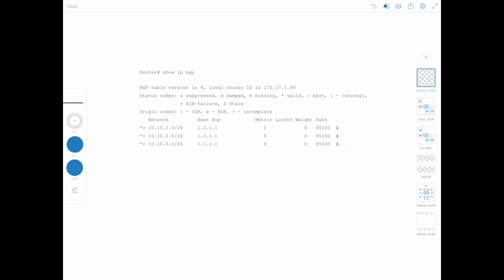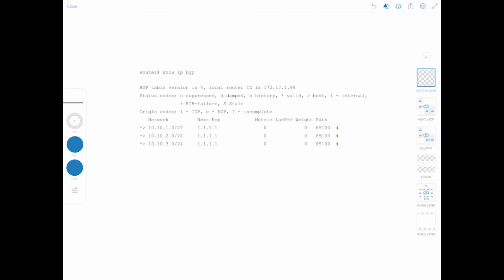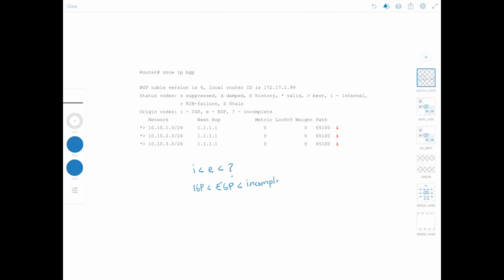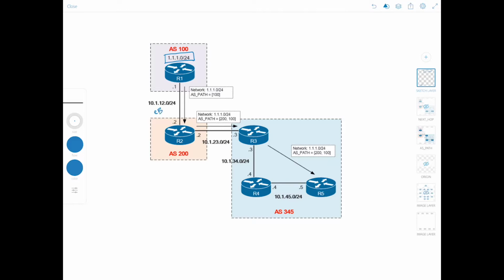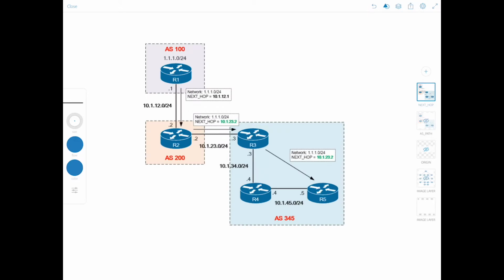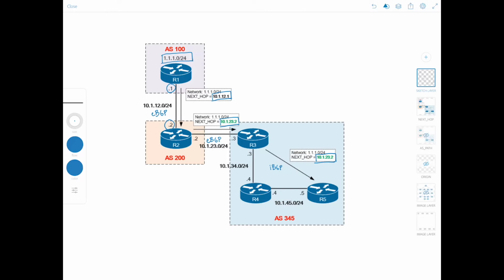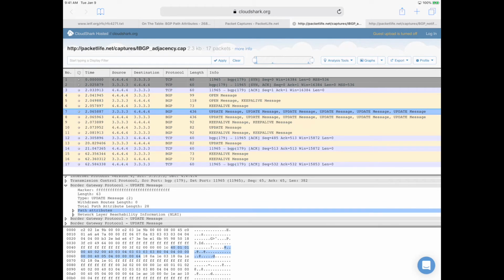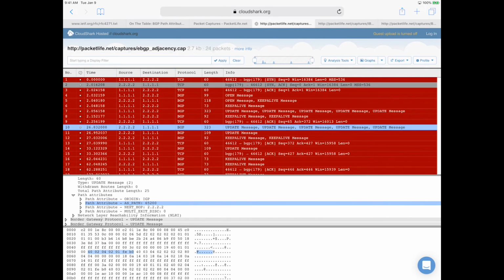2018 Christmas Calendar #21: BGP Well-Known Mandatory Attributes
Hello everyone and welcome to Network Playroom! This is the 21st video in the Christmas Calendar series, and in this video, we'll look at the BGP well-known mandatory attributes. In the previous video, we went over the four path attribute categories, which are: 1) well-known mandatory, 2) well-known discretionary, 3) optional transitive, and 4) optional non-transitive. So, the well-known mandatory attributes must be recognized by all BGP implementations and must be included in every UPDATE message. There are three well-known mandatory attributes defined in RFC 4271 and they are ORIGIN, AS_PATH, and NEXT_HOP. We're going to study them in detail in this video.

ORIGIN is a well-known mandatory attribute. It is generated by the BGP speaker that originates the routing information. The ORIGIN attribute is not changed by any other BGP speaker.

On Cisco routers, the ORIGIN attribute contains three options:
o IGP (i): The route was learned from an internal routing protocol and originated into the BGP process using the network statement.
o EGP (e): The route originated from EGP (obsolete). You should never see this, as EGP is not in use anymore and even the support for it was removed in some older version of IOS.
o Incomplete (?): The route originated from a routing process other than BGP, and entered BGP by means of manual redistribution.

In terms of best path selection, the preference is IGP over EGP over incomplete.

The AS_PATH attribute identifies the autonomous systems through which routing information in this UPDATE message has passed. When the UPDATE message exits an autonomous system, the AS number is prepended to the AS_PATH attribute. When advertising the routing information to an internal peer, the AS_PATH attribute is not modified.

The AS_PATH attribute is primarily used to prevent routing loops. If a BGP router receives an UPDATE message that contains the local AS number in the AS_PATH, the UPDATE is ignored.

The NEXT_HOP is a well-known mandatory attribute that defines the IP address of the router that should be used as the next hop to the destinations listed in the UPDATE message. When sending a message to an internal peer, the BGP speaker should not modify the NEXT_HOP attribute unless explicitly configured to do so (next-hop-self). For external BGP peers, the NEXT_HOP IP address is the IP address of the interface that the BGP speaker uses to establish a BGP session to its peer.